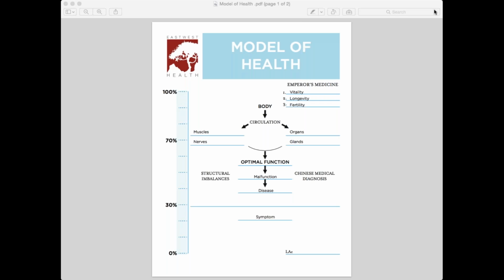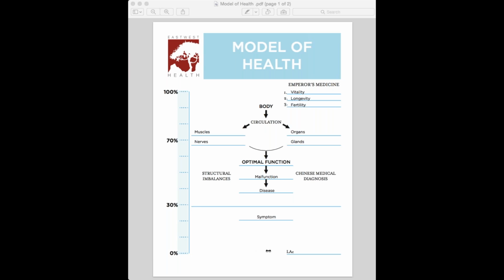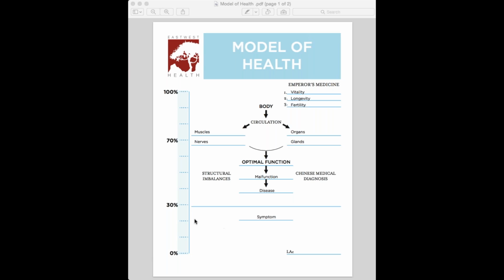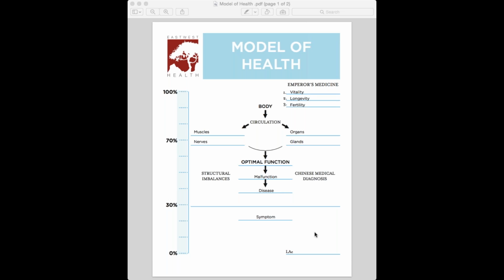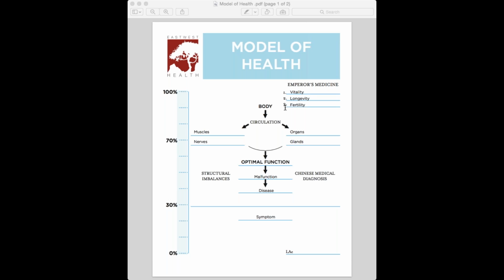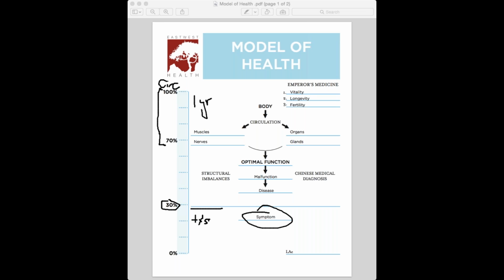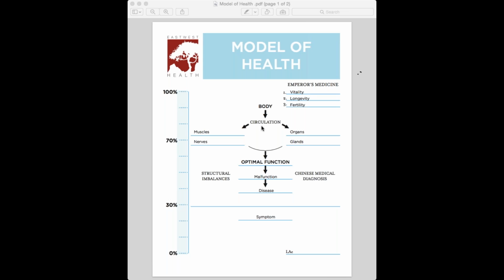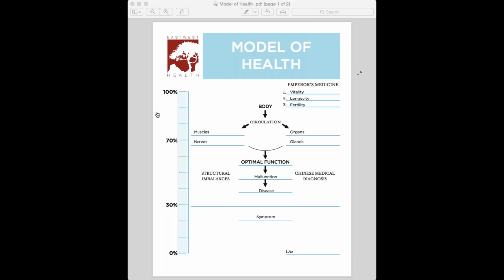Go Wellness Webinar: The Model of Health 7.18.2017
In this Go Wellness webinar, Regan Archibald goes through “The Model of Health” diagram, which explains how the body breaks down and how we can restore function. You can use this diagram to to start a dialogue with your patients about acupuncture and health.